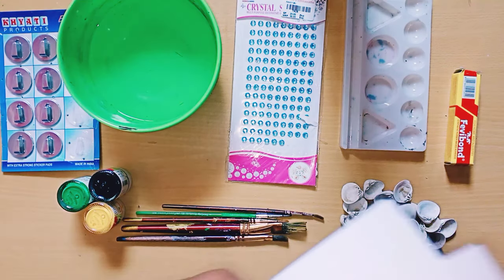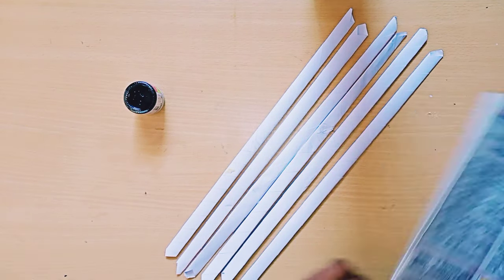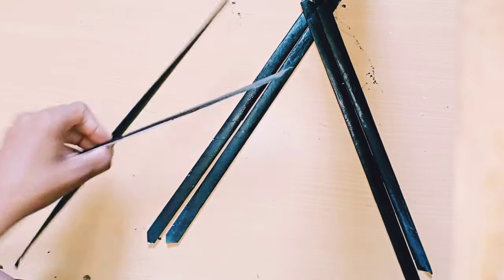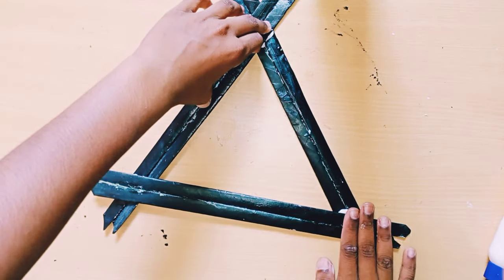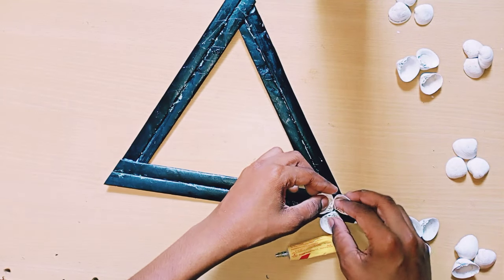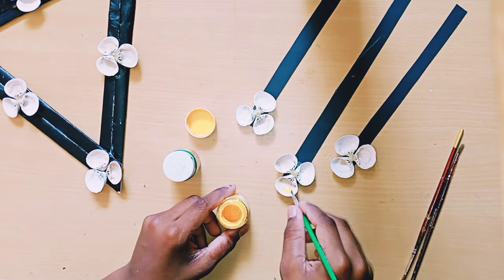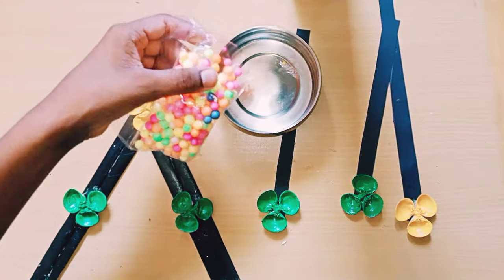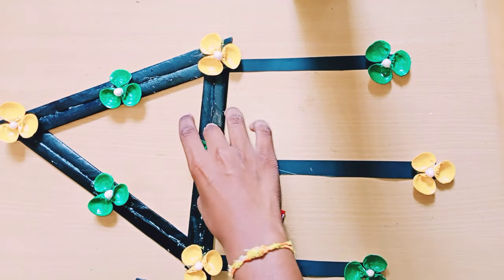DIY: sea shell craft idea/easy to make it/Rithan 4 minutes craft/in English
Hi friends. In this DIY video, I am shared awesome how to Make your home.I hope you will find this video useful

If you happen to like this video, then please hit the like button, share and subscribe  to my channel.if you have any suggestions or feedback, please let me know in the comment sectio